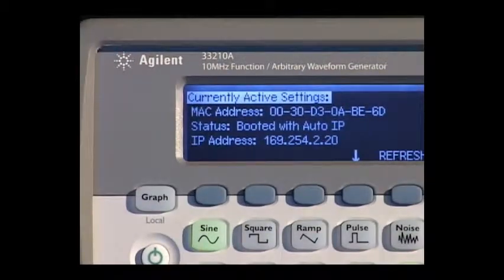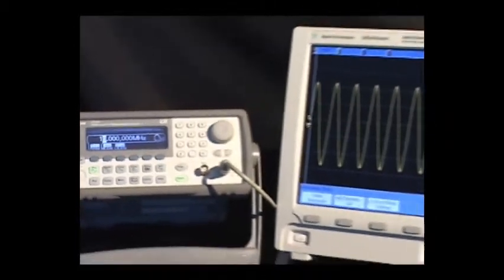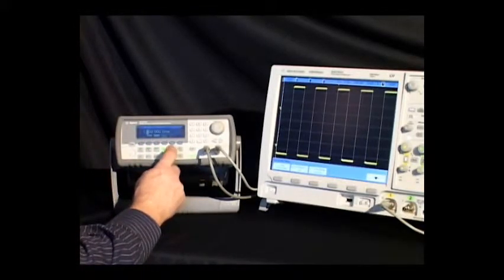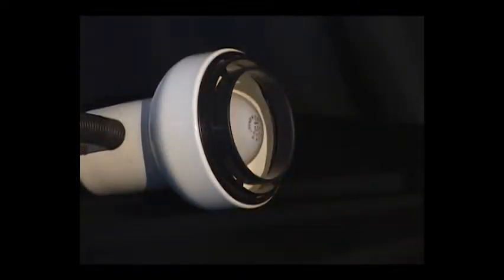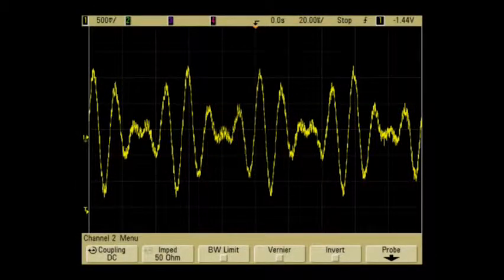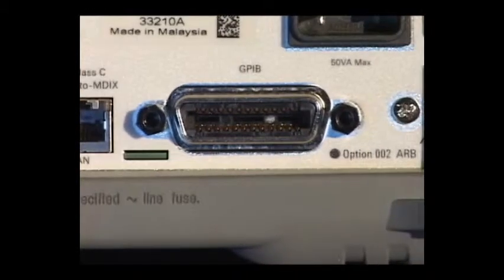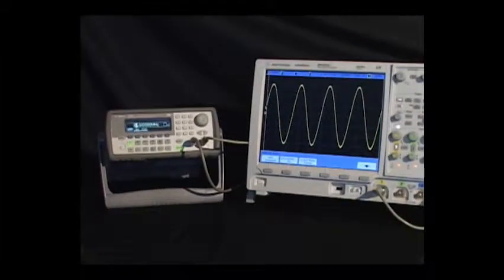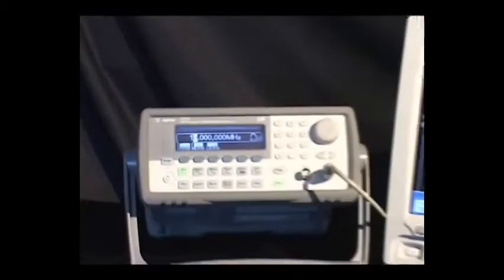33210A Function / Arbitrary Waveform Generator, 10 MHz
33210A function arbitrary waveform generator, 10 Mhz
Video highlights of Keysight's most cost-effective function generator, the 33210A. The video demonstrates the 33210A's unique capabilities, such as pulse width modulation, sweep, and optional arbitrary waveform generation.